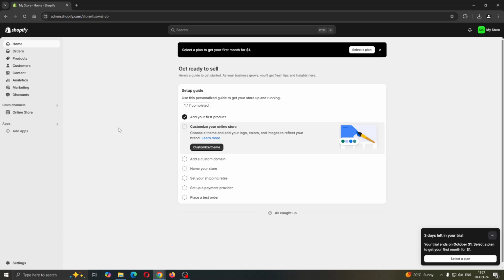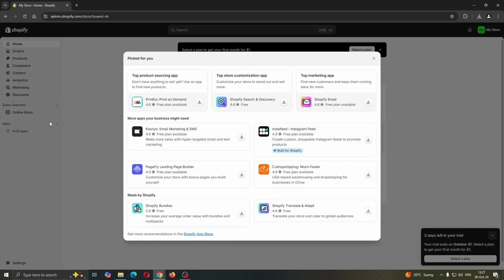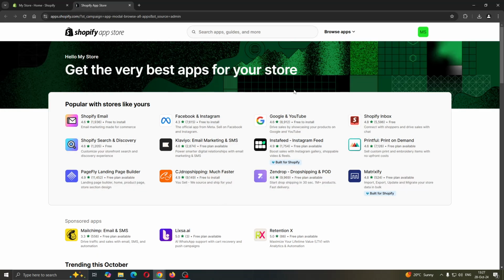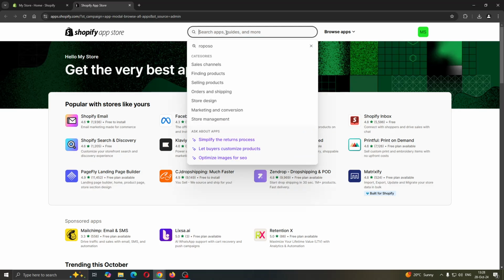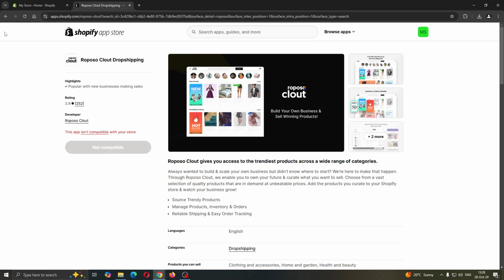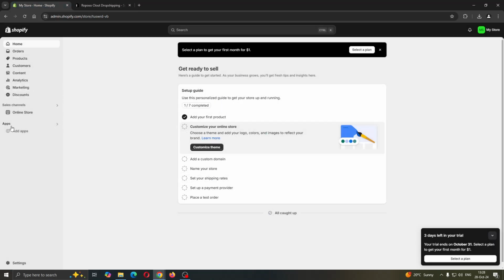How To Sell Products From Roposo In Shopify Tutorial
Today we talk about sell products from roposo in shopify,dropshipping challenge,shopify tutorial,shopify store